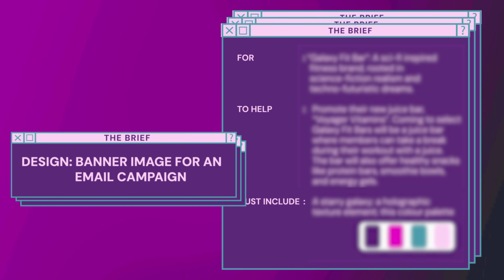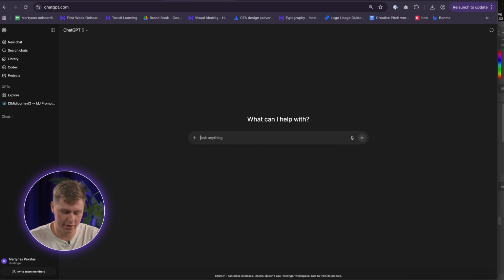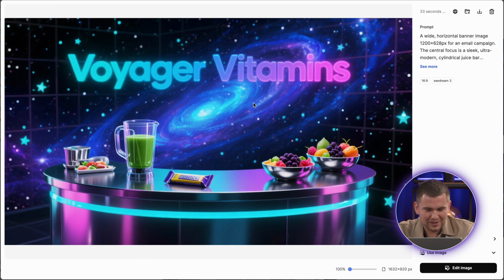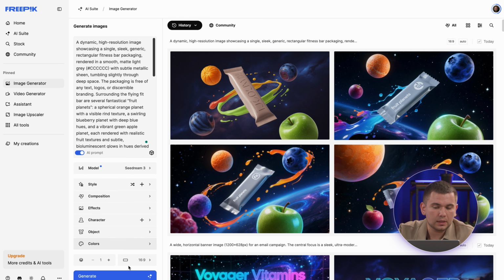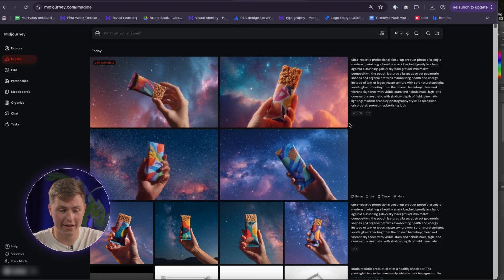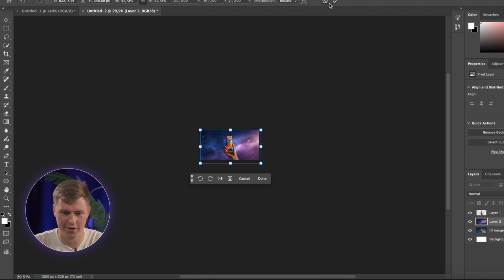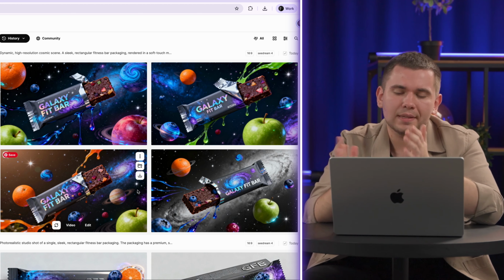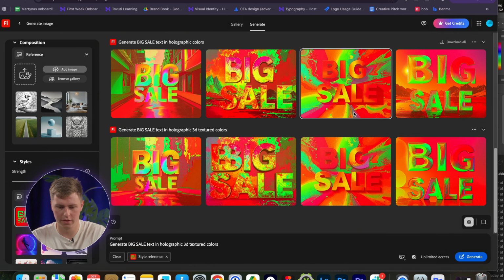AI Design Battle: 2 Pros, Different Tools - Which AI Design Tool Wins?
Pro Designers Battle: Freepik AI vs Midjourney—Which AI Design Tool Wins?

Two professional graphic designers. Two different AI design approaches. One 30-minute deadline. Watch Freepik AI battle Midjourney as pros compete to create the same email banner—and see which AI design workflow wins.

**The AI Design Tool Battle:**
Professional designers test competing AI design workflows in real-time. Rouslan relies on Freepik AI + Google Gemini. Martinez uses ChatGPT + Midjourney + Adobe Firefly. Same brief. Same 30-minute deadline. Different AI design tools.

This AI design challenge reveals what each AI tool for graphic designers can actually do under pressure. See which AI design tools produce professional-quality results, learn the exact prompting strategies pros use, and discover the honest limitations of each platform.

⏱️ Timestamps
00:00 - Introduction
00:34 - The Challenge Rules
01:10 - Design Brief Reveal
01:33 - Challenge Start
07:40 - 15 Minutes Left
12:37 - 5 Minutes Left
15:04 - The Results: Which AI Design Tool Won?

**The Challenge:**
Two designers receive identical briefs with specific brand concepts, color palettes, and required elements. Using only AI design tools, they must create professional-quality email banners under time pressure. The results reveal honest insights about whether these AI design tools are ready for professional graphic design work or better suited for inspiration and ideation.

**Vote in the comments:** Which designer's result do you prefer? Which AI design tools would YOU choose—Freepik AI or Midjourney?

Part 2 coming soon: Professional video editors battle with AI video tools! 🚀